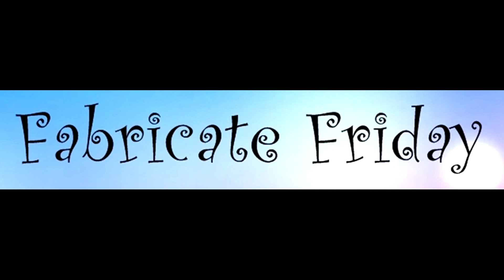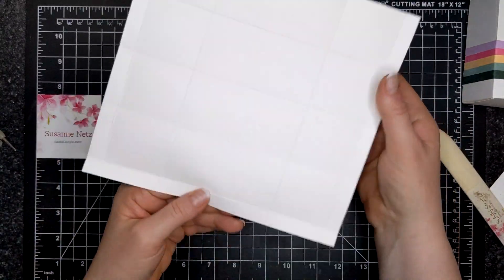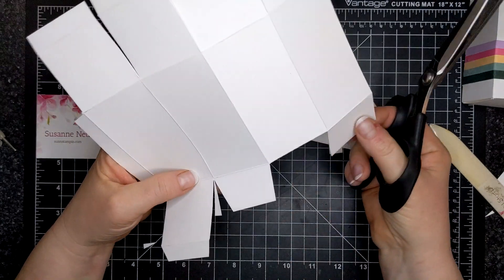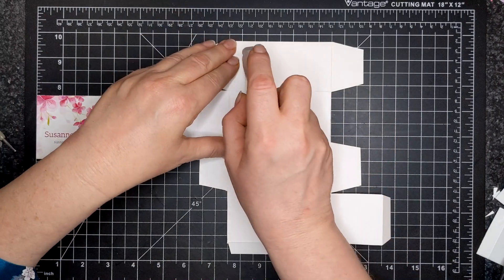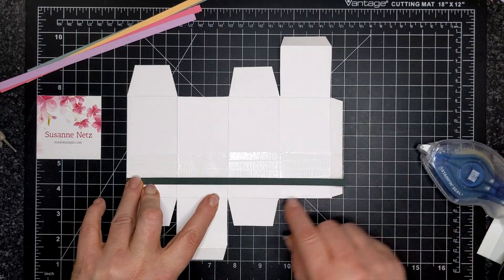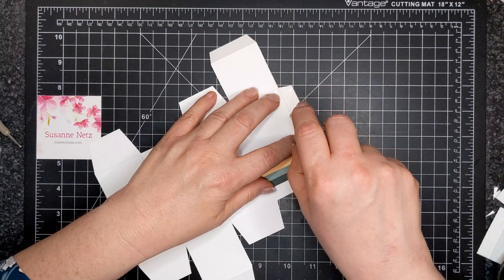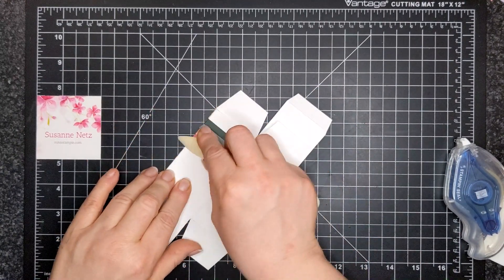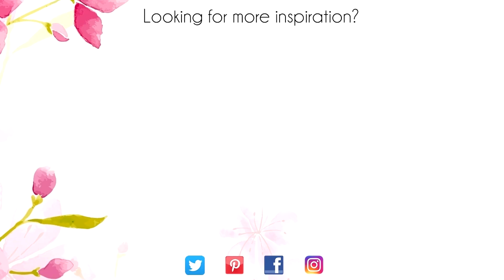In Colour Box featuring Stampin' Up!® Products